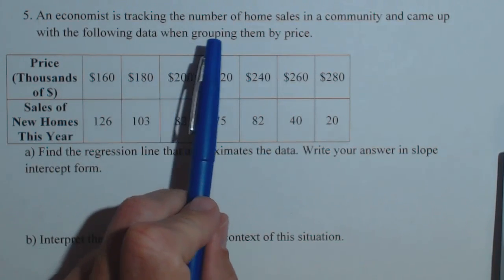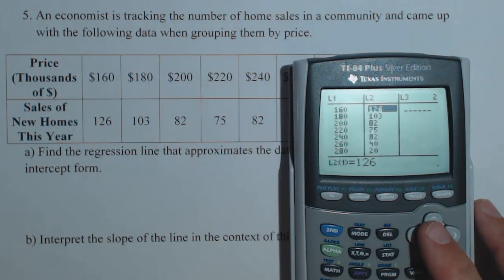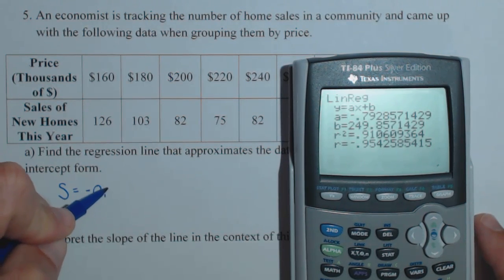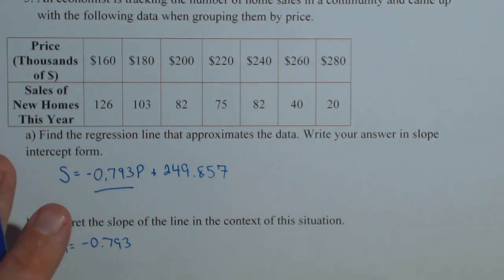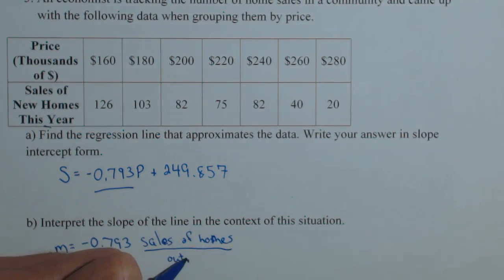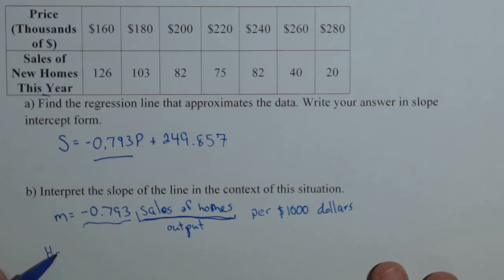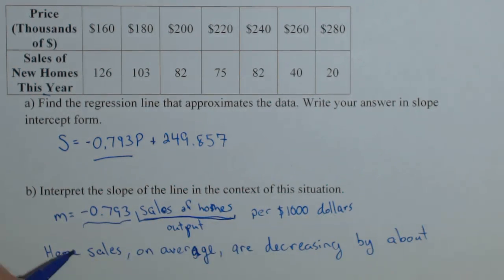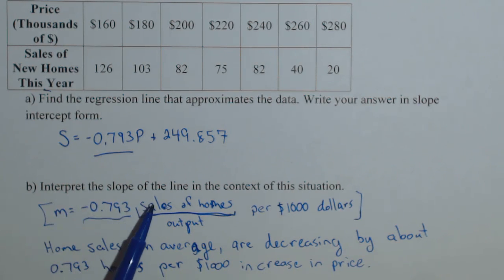Interpreting Slope in a Context QR3 5